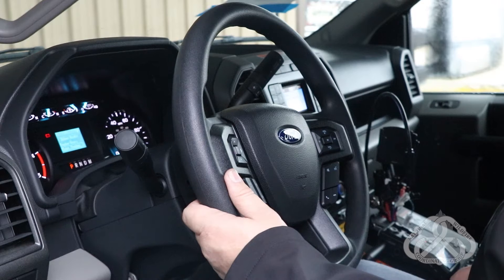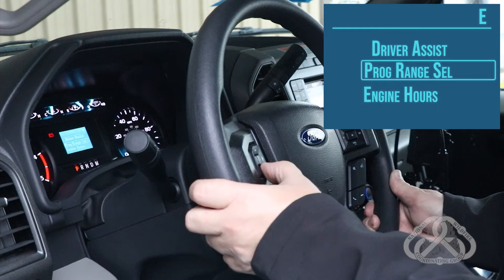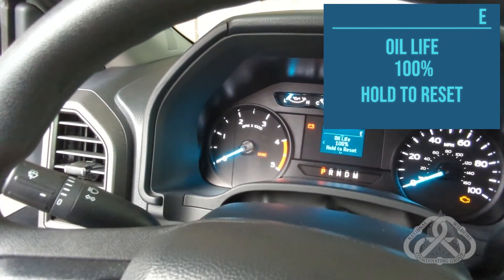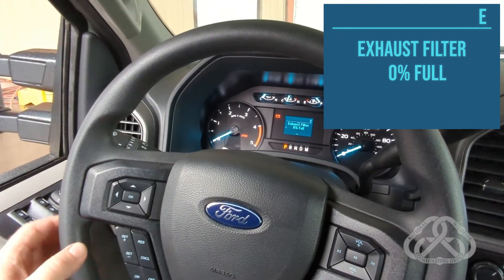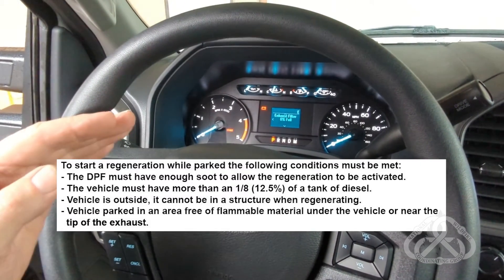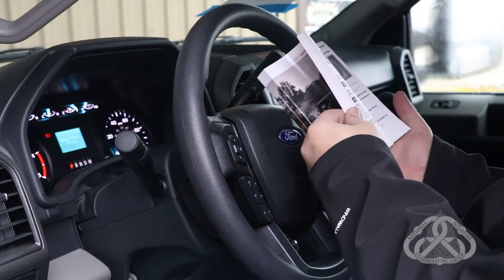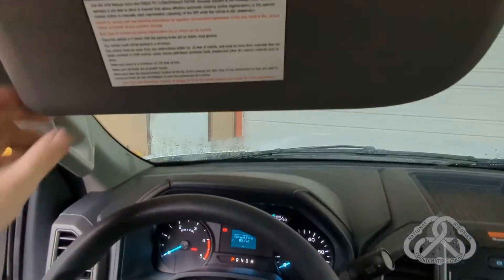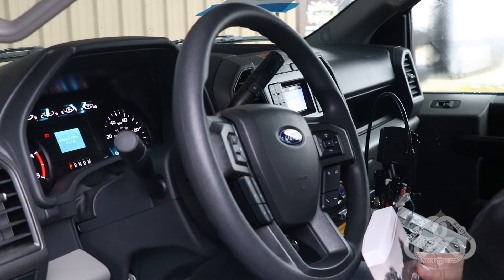Parked Regen for Diesel Engines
Firefighters are exposed to risk while driving on a constant basis. By becoming knowledgeable about your vehicle, its maintenance, and proper use of its components; you can increase your effectiveness on the fire line and decrease your risk while driving.